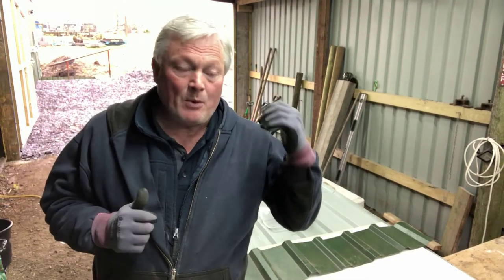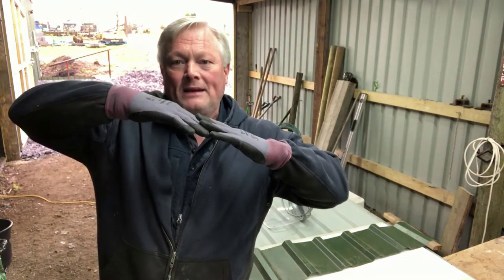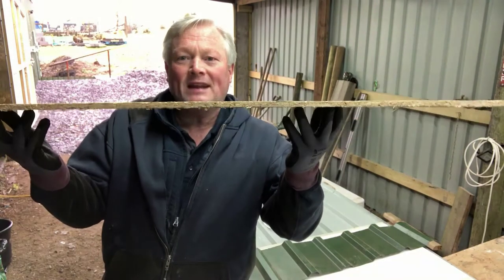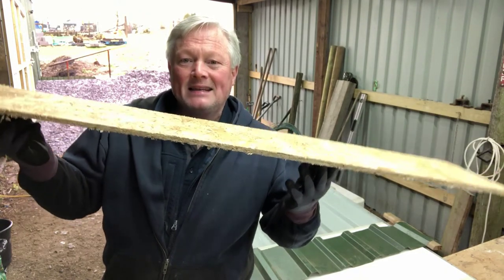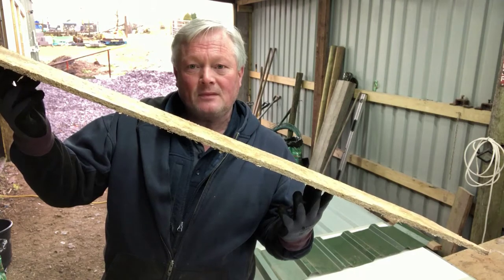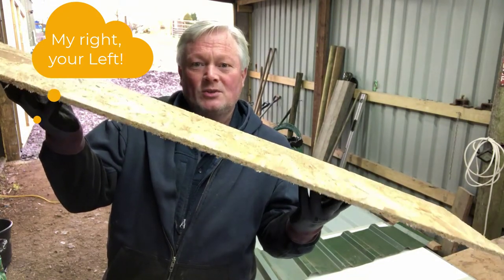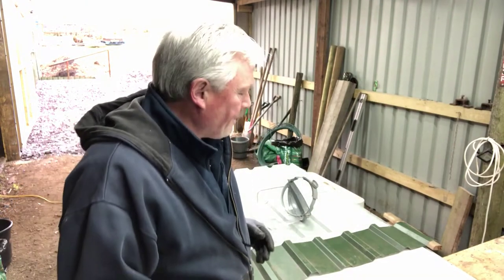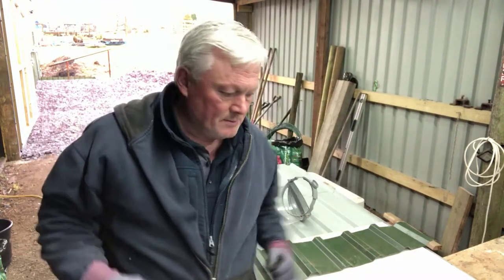How i build my raised beds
Raised Vegetable beds !How and why im making my new raised beds.